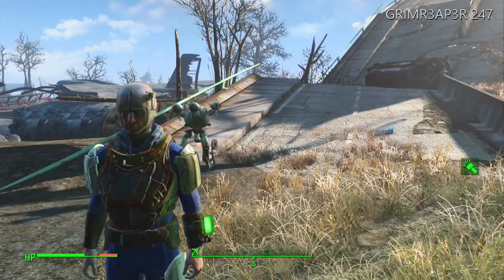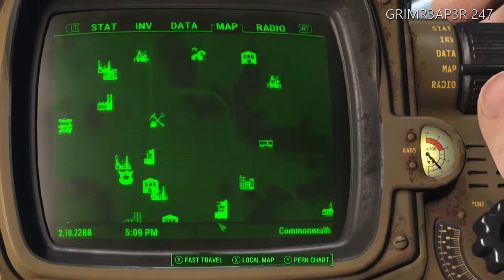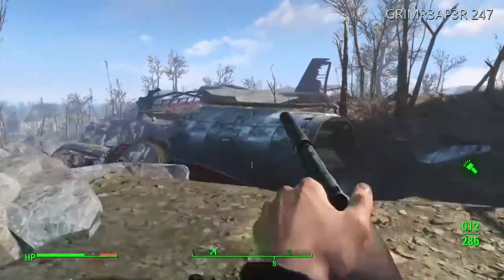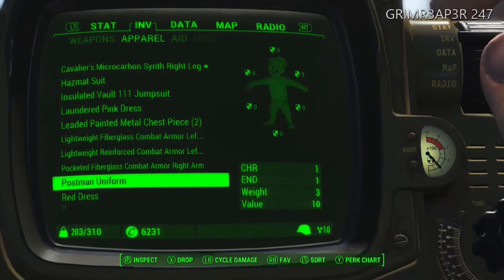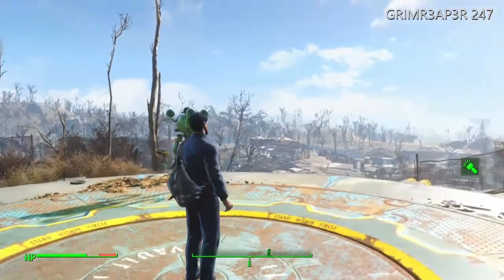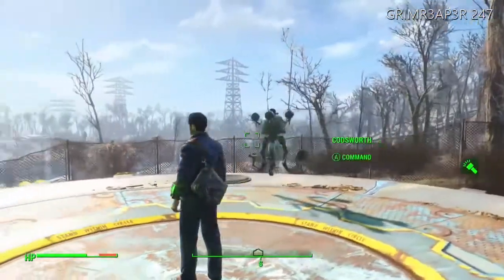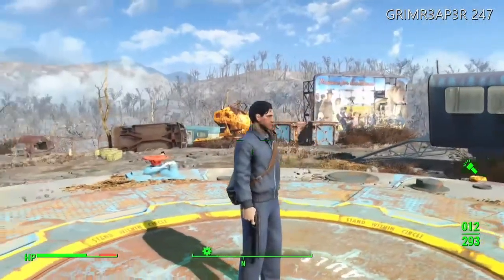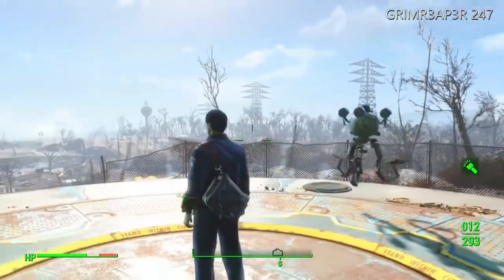Fallout 4: Postman Uniform Location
I love talking to you guys and getting to know you!